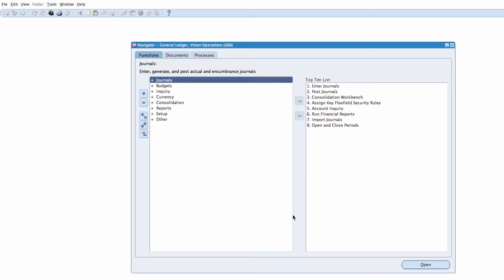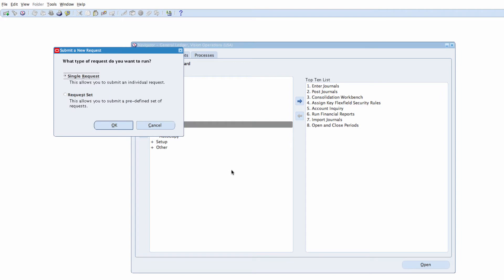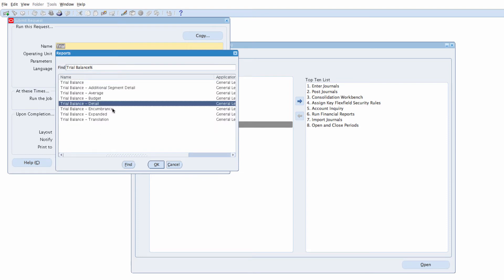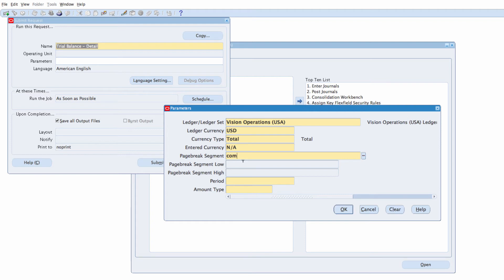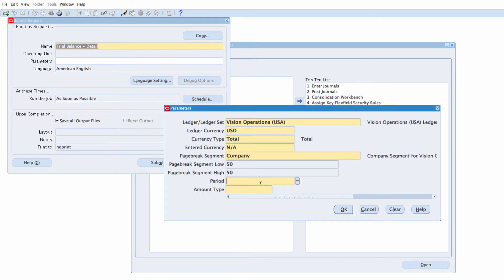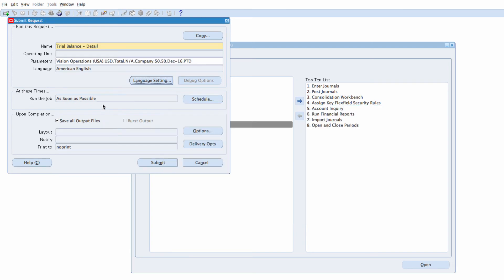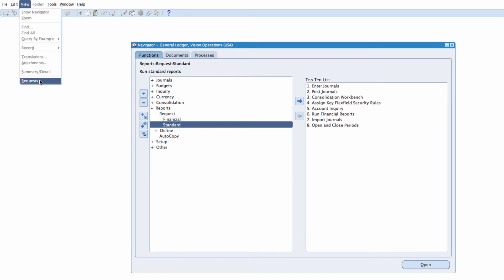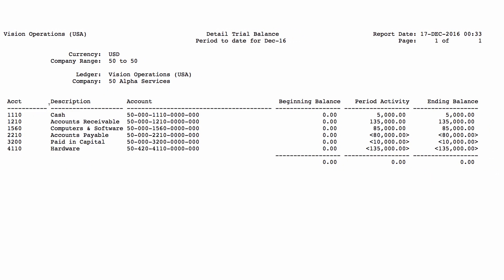How to Run a Trial Balance Report in Oracle E-Business Suite R12.2.X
- Oracle Training and Tutorials - Learn how to run a Trial Balance Report in Oracle E-Business Suite R12

1. Select the Responsibility
2. Submit a single request
 Request Name = Trial Balance-Detail report
3. Specify the following parameters
         - Ledger Currency = USD
         - Pagebreak segment = Company
  - Pagebreak segment low = Your company
  - Pagebreak segment high = Your company
  - Period = Current period
  - Amount Type = PTD
4. Submit then view the Report.

Note that this report shows the balances for all account code combinations for your company.

for more training videos